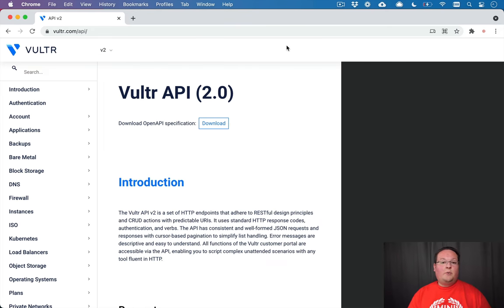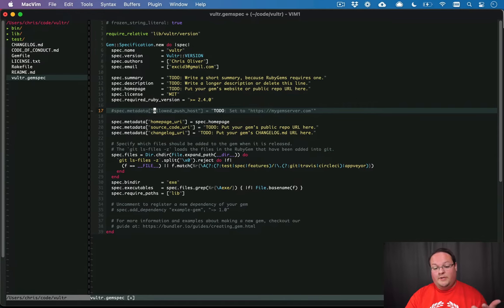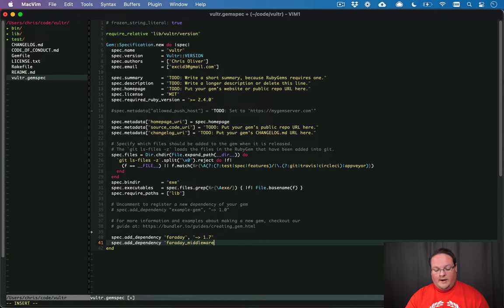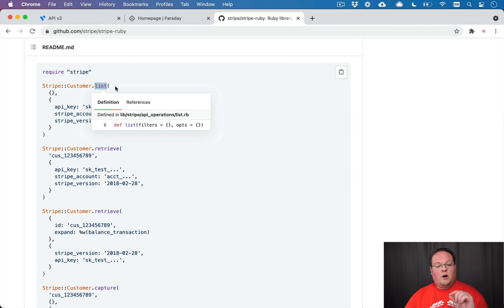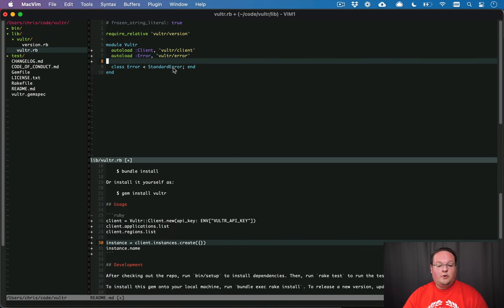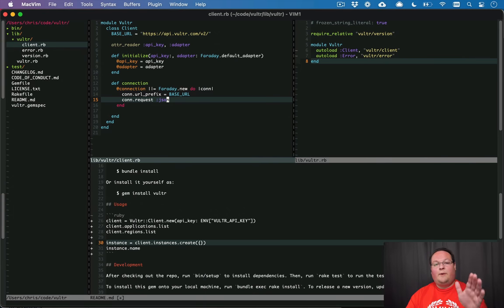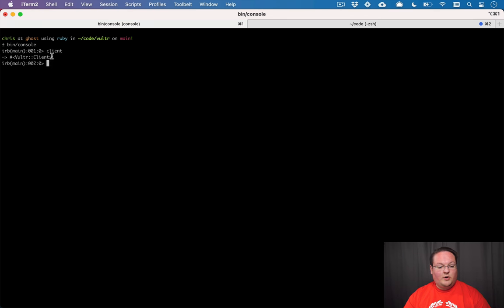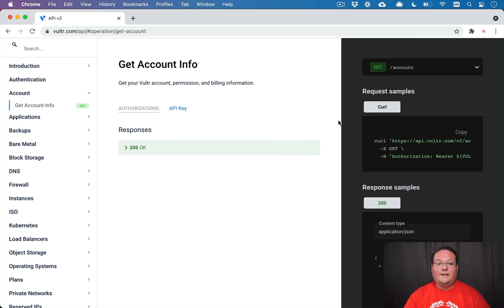API Wrapper gems in Ruby - Part 1: Creating a gem and HTTP requests with Faraday